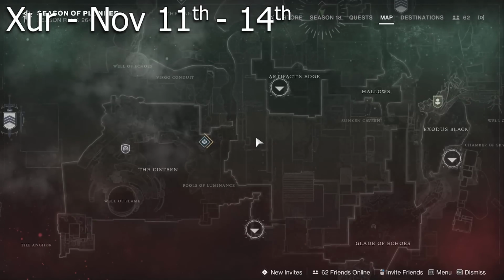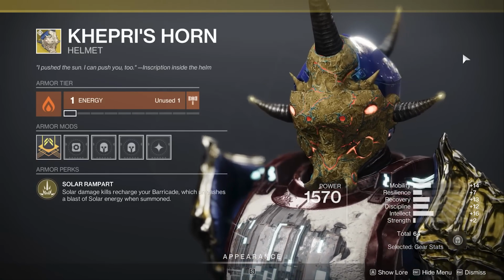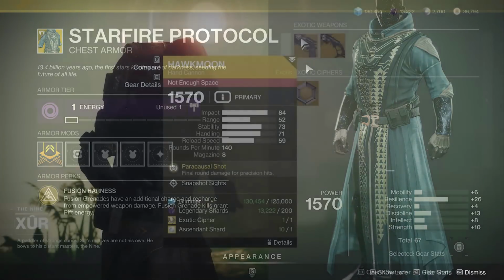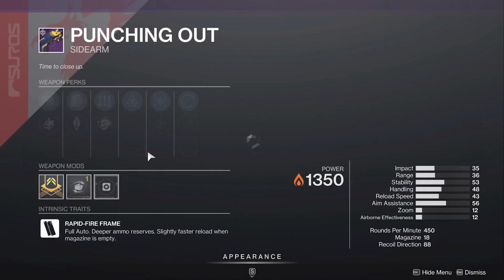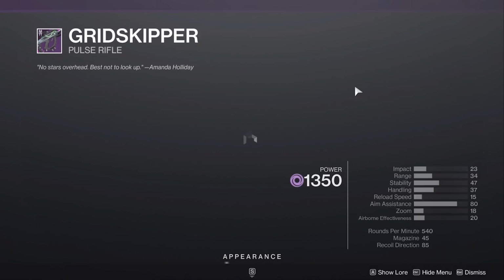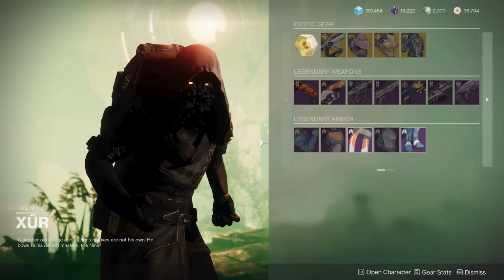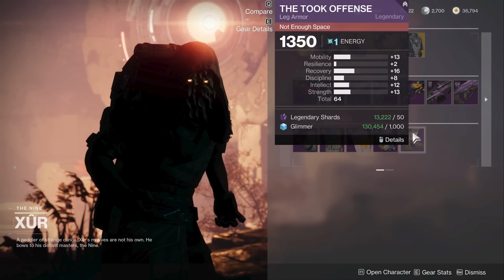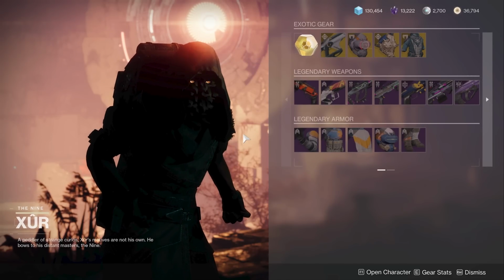TELESTO is changing Weapon Perks - Warlocks have a 67 Stat Exotic - Destiny 2 - Nov 11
0:00 - Intro
0:12 - Weapon - TELESTO
0:20 - Hunter Exotic - Knucklehead Radar (62 - Bad Stats)
0:33 - Titan Exotic - Khepri's Horn (64 - Wasted Mobility)
0:59 - Warlock Exotic - Starfire Protocol (67 - PvE God Roll)
1:39 - DMT and Hawkmoon - Not Good
1:48 - Legendary Weapons Chaning perks
4:24 - Legendary Armor
5:19 - Outro

PS4 = Ebontis
XB1 = Ebontis

30th Anniversary, Grasp of Avarice, Dares of Eternity, Starhorse, Xur, Solo Flawless Grasp of Avarice, Gjallarhorn, Forerunner

Season of the Haunted, Leviathan, Moon, Calus, H.E.L.M., Reaper, Nightmare Containment, Sever, Trespasser, Beloved, Austringer, Drang, Mida Mini Tool, Haunted, Nightmare, Solar 3.0

Season of the Plunder, Expedition, Ketchcrash, Hideout, Relic, Star Chart, Buried Treasure, Treasure, Eliksni, Treasure Beacon, Savvy, Plundered Umbral Energy, Treasure Coordinates, Map Fragments, Captain's Atlas

Festival of the Lost, Spectral Pages, Spectral page Farm,